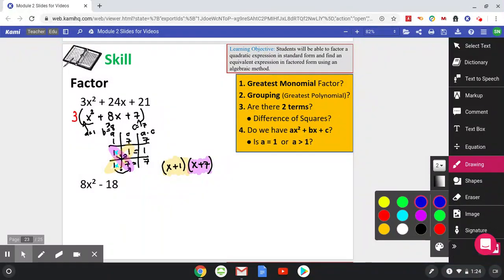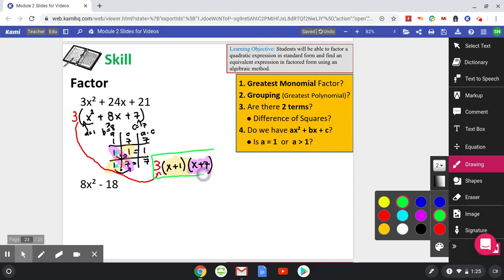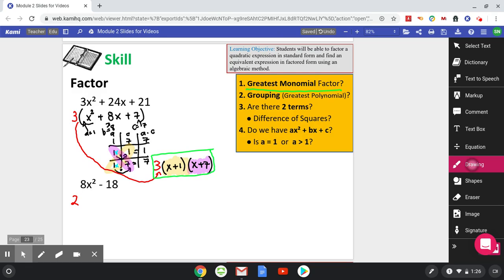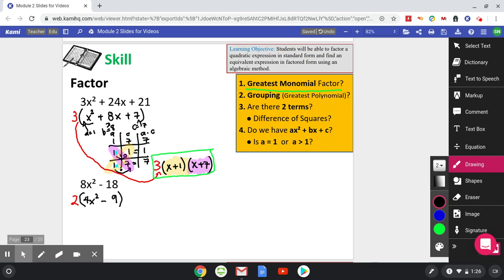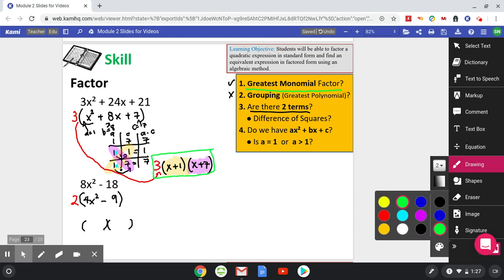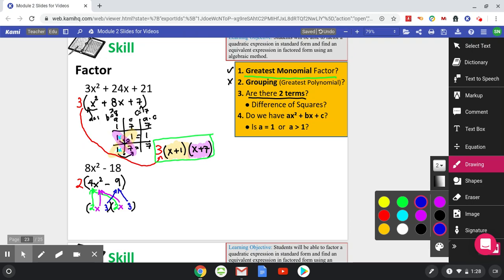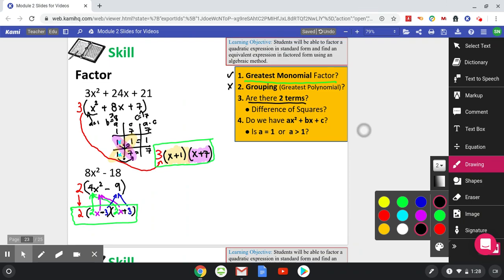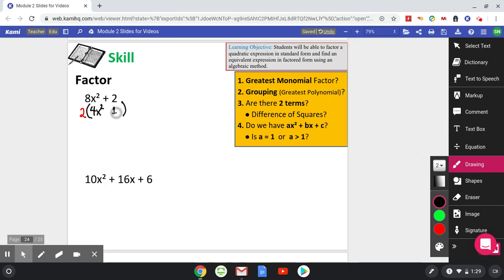Factoring All Methods Part 2